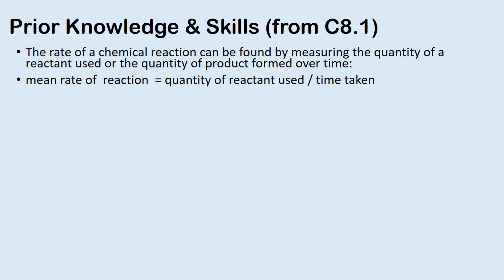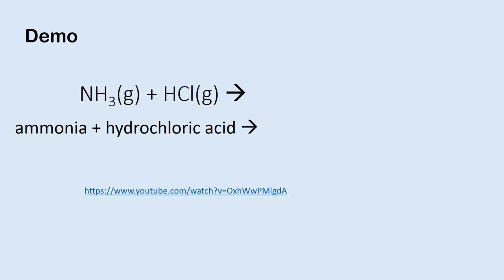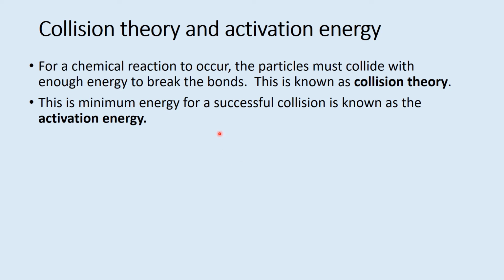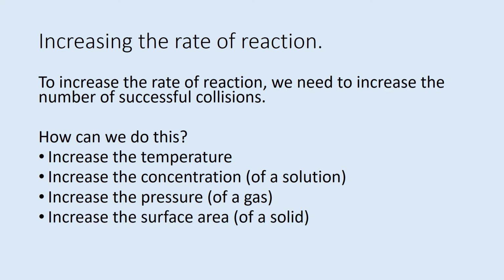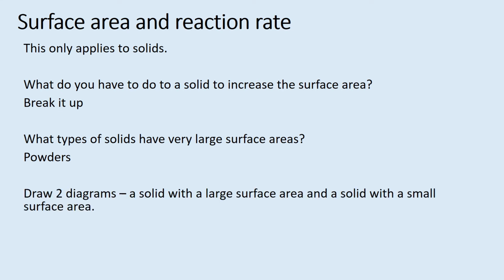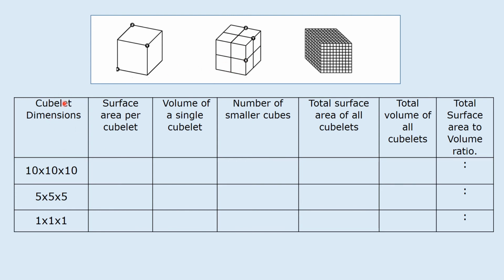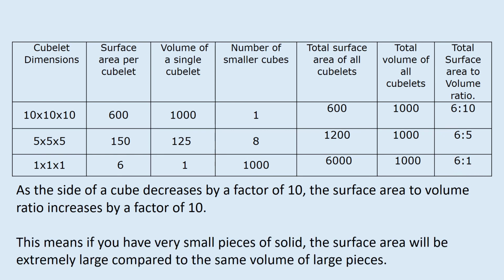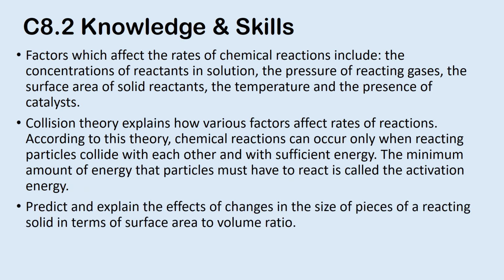C8 2 Collision theory and surface area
GCSE AQA Chemistry (triple & combined) Paper 2 - covering collision theory and how surface are (of a solid) effects the rate of reaction.